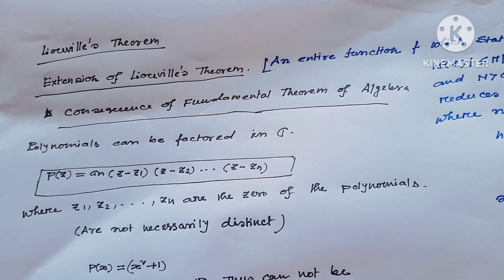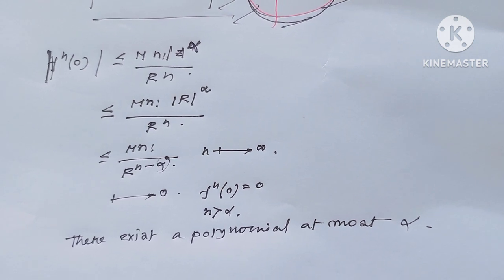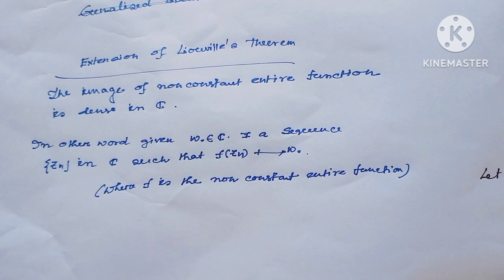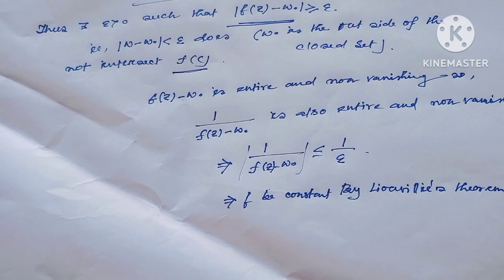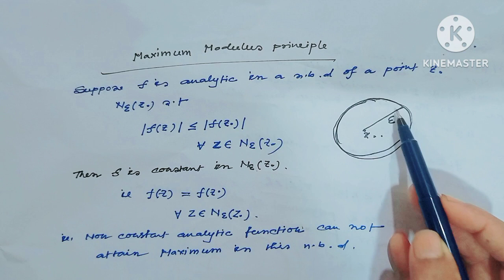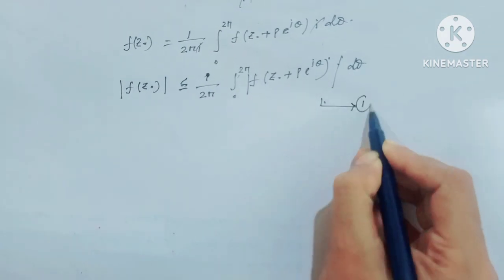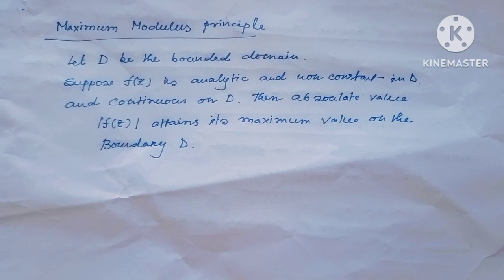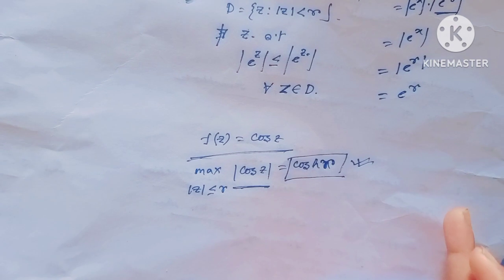Maximum Modulus Theorem and use of Extension Liouvillie's Theorem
In this video I have defined Some exercises of Liouvillie's Theorem and Extension of Liouvillie's Theorem This type of Example are more important for any comparative Exams But at first I will highly recommend you see my privious video then today's video would be clear
the link of the video are..
 Then I have defined Maximum Modulus principal